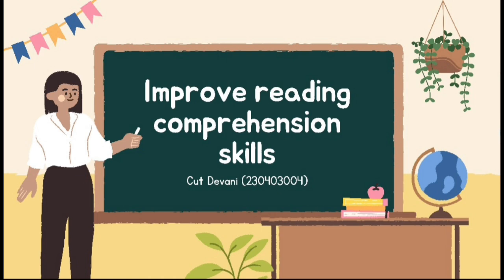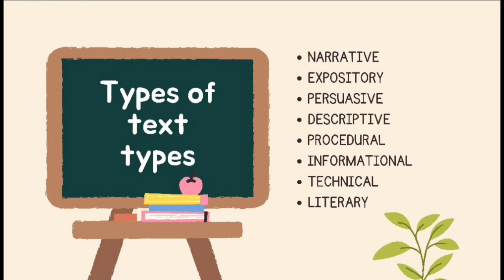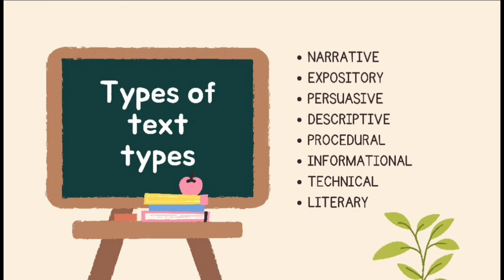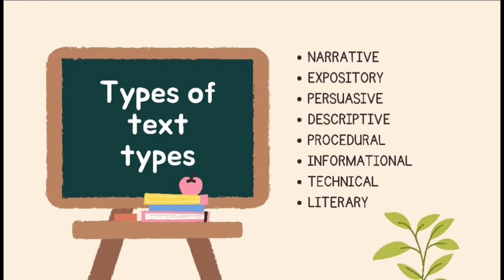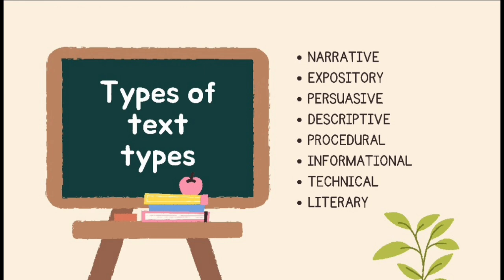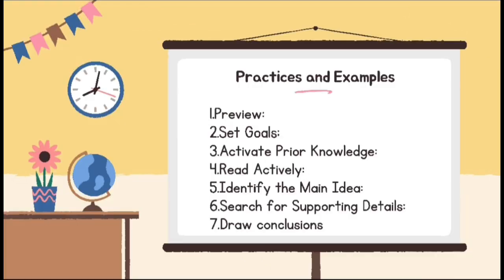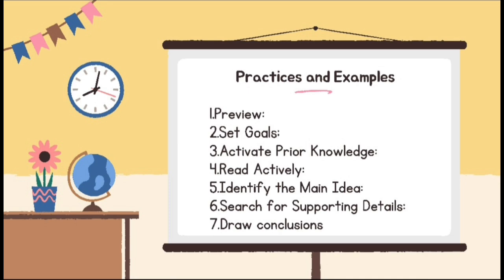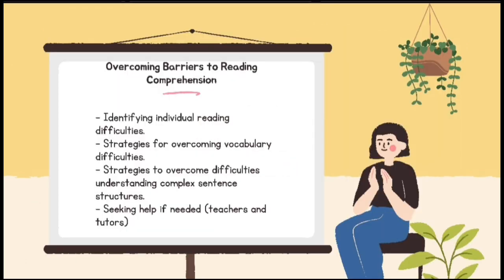improve reading comprehension skills